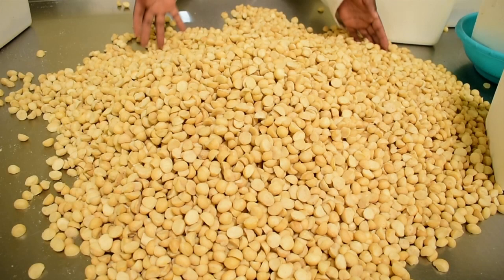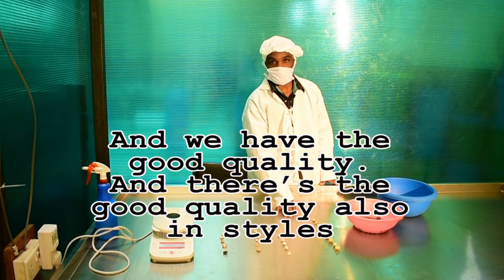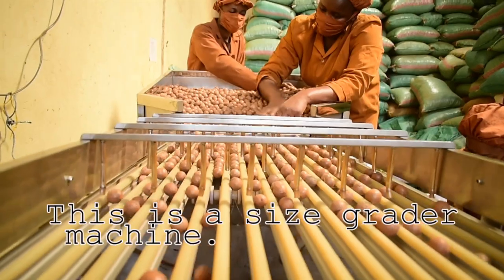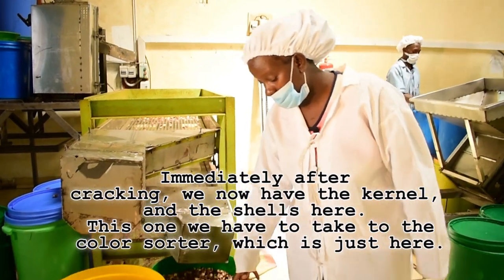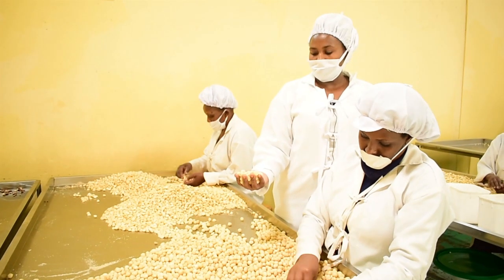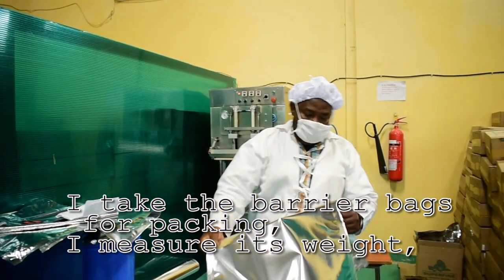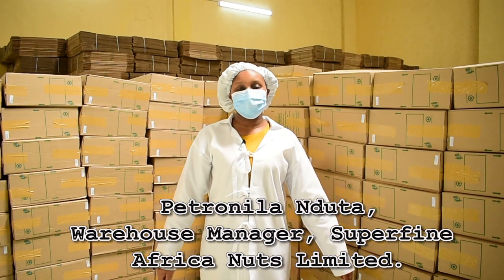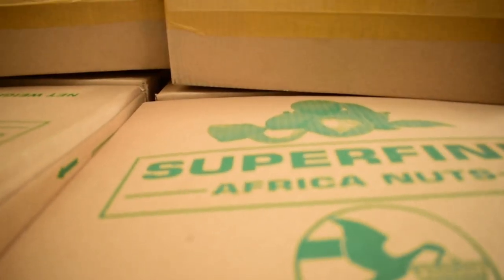superfineafrica nuts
A commercial documentary that I did for Superfine African Nuts Limited as a voice over artist- advertising the company's operations in the macadamia processing industry. This was back in July of 2020.